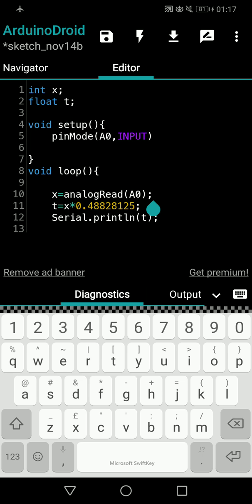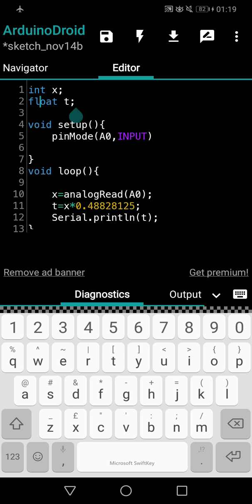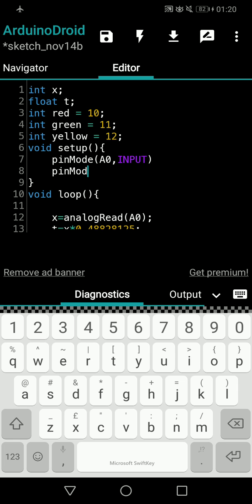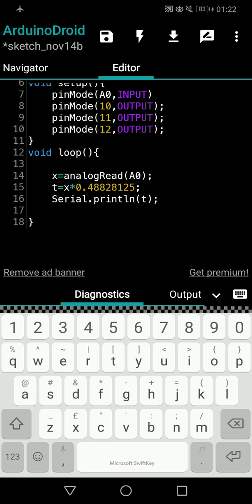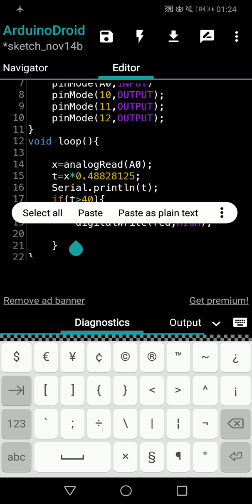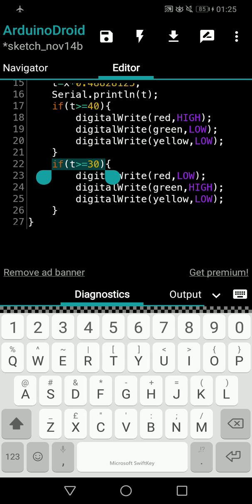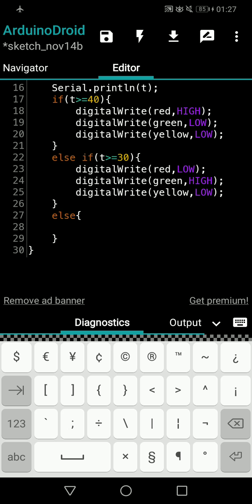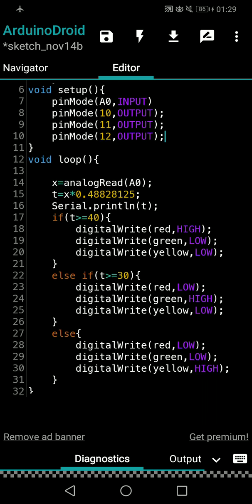Arduino Temperature Indicator system - LM35 | Arduino Programming Tutorials for beginners part - 46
Arduino Programming Tutorials for beginners. LM35 Temperature Indicator system with LEDs. LM35 arduino temperature sensor. LED.